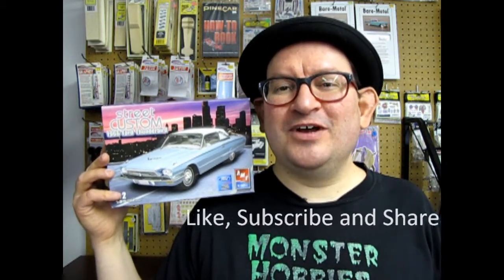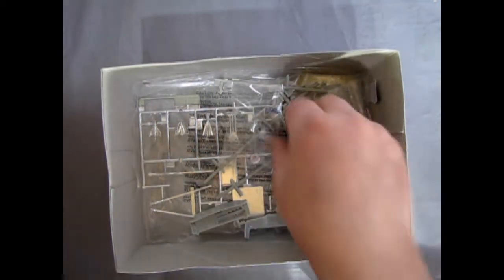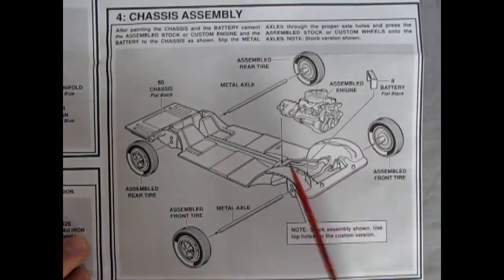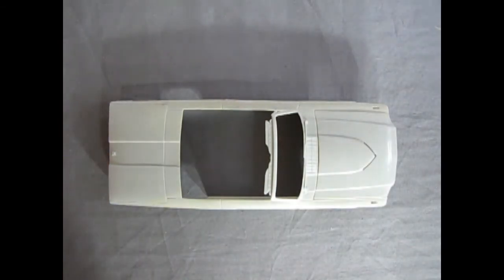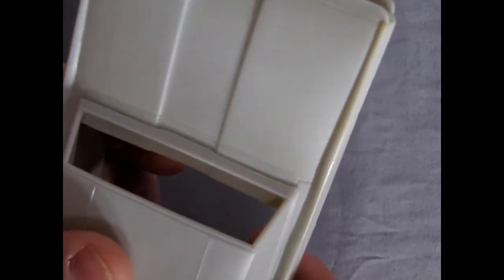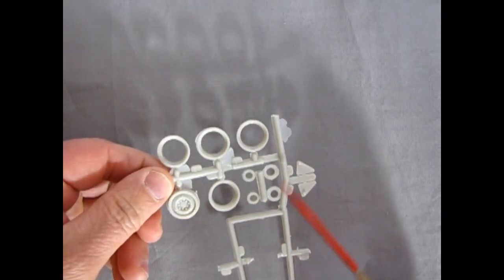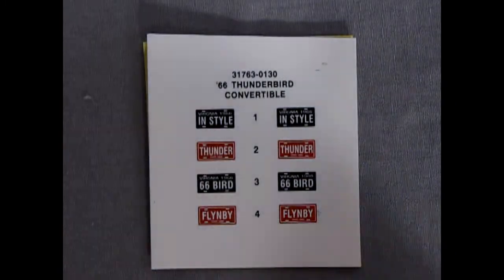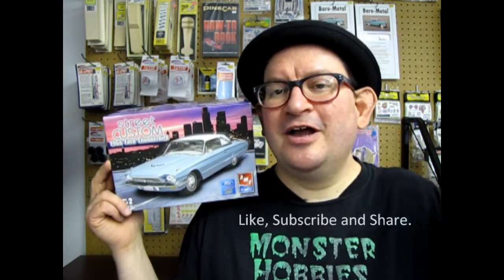Unboxing The 1966 Ford Thunderbird Model Kit by AMT/ERTL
Are you looking for the 1966 Ford Thunderbird Model Kit by AMT/ERTL and want to know what the instruction sheet, plastic parts and decal sheet looks like before you buy the model?

Let us do the work for you as we unbox the AMT/ERTL 1966 Ford Thunderbird Model Kit.

Thank you very much for watching "Unboxing The 1966 Ford Thunderbird Model Kit by AMT/ERTL". It means a lot to us!